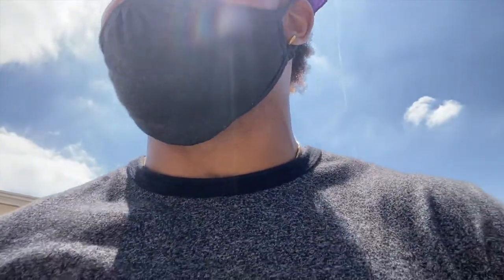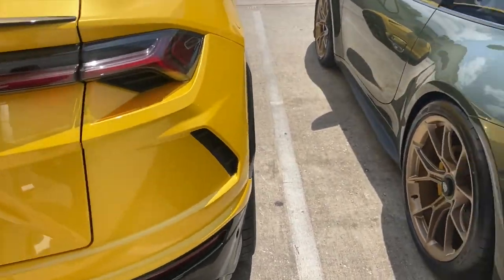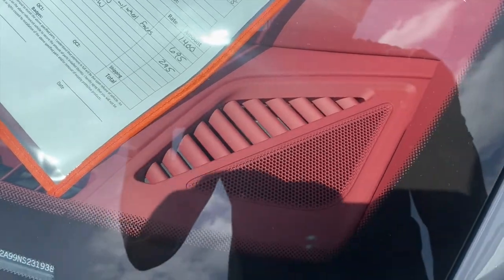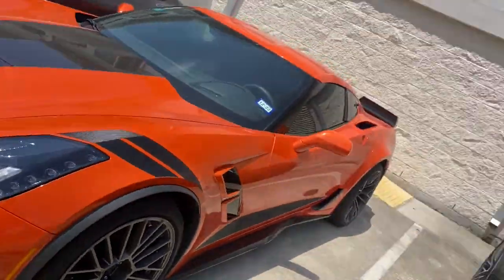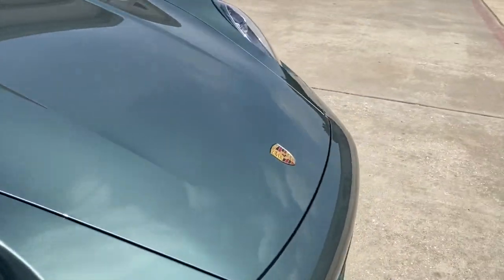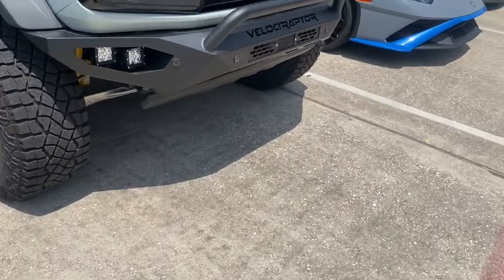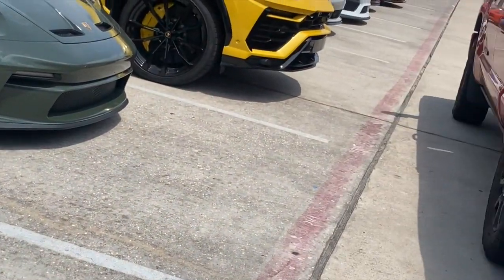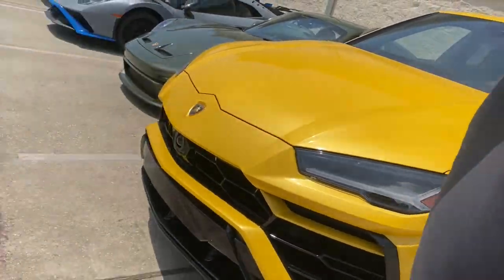2021 Lamborghini Huracan STO Review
Join underdog squad or die ☠️🌹